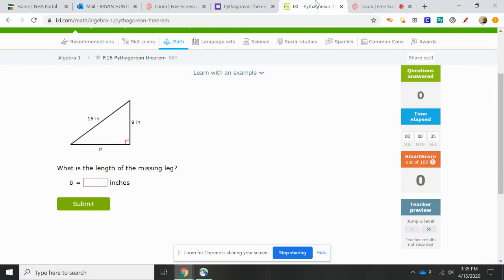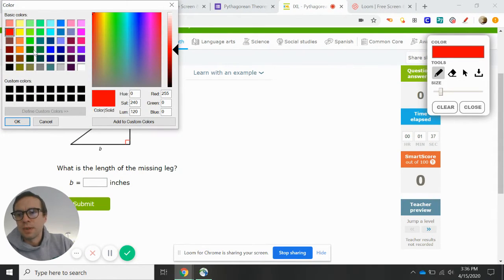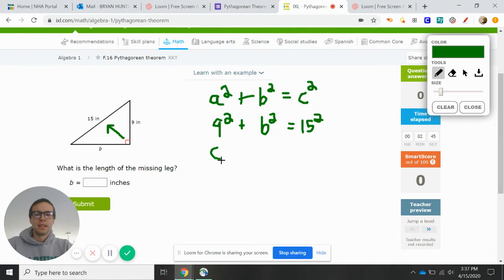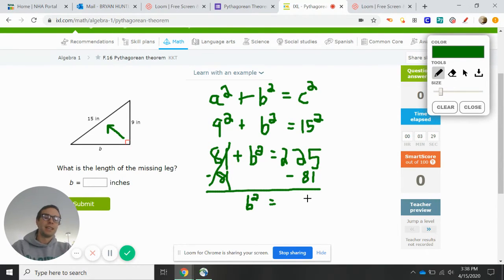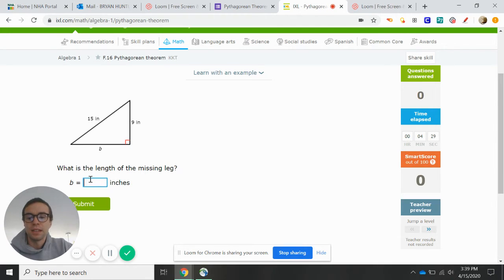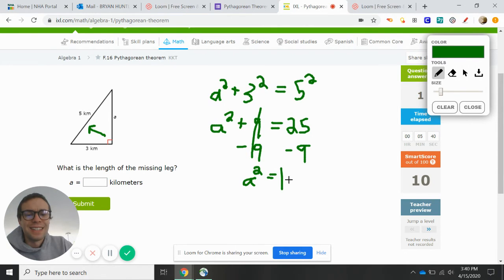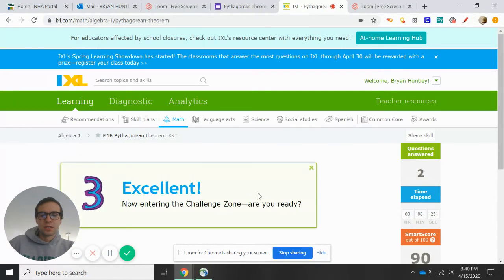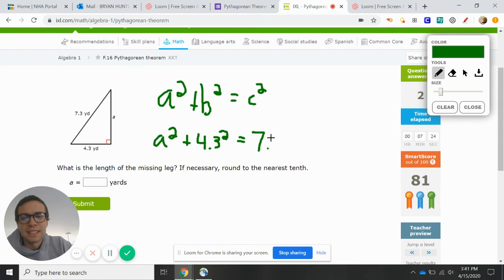Pythagorean Theorem IXL Practice (KKT)